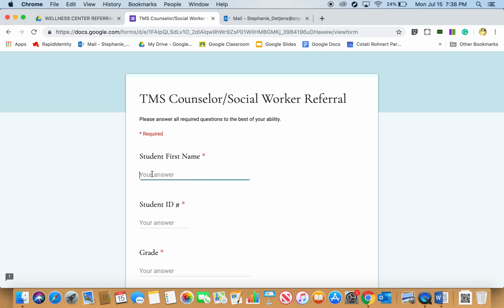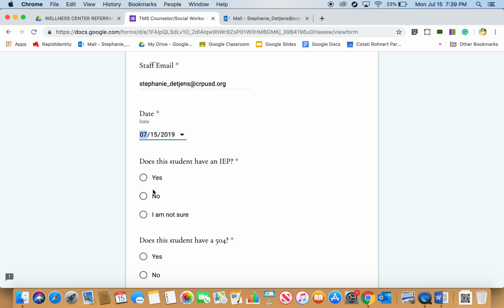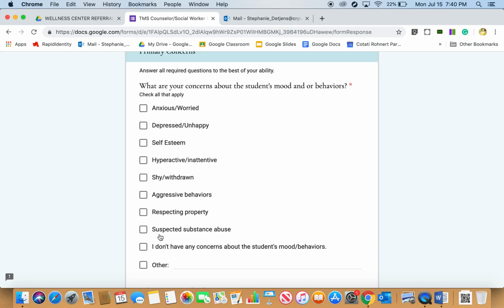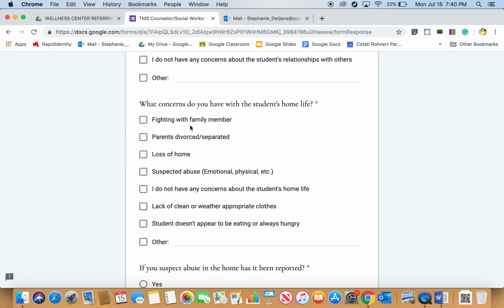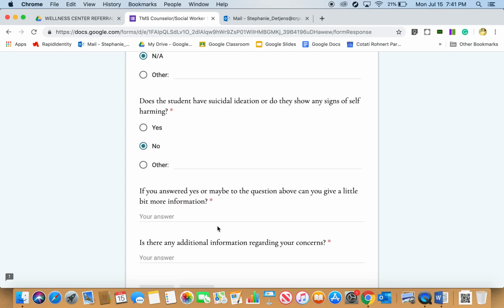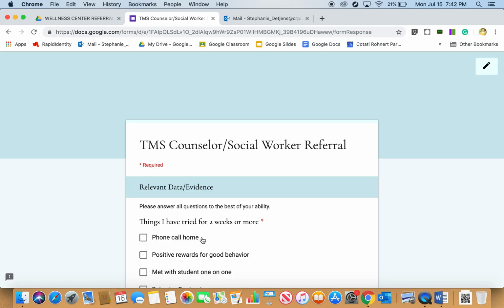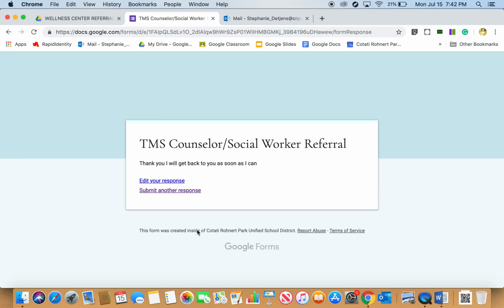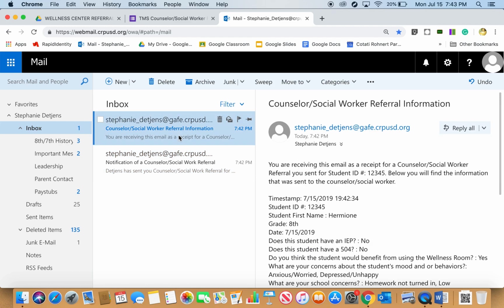Counselor Referral Tutorial